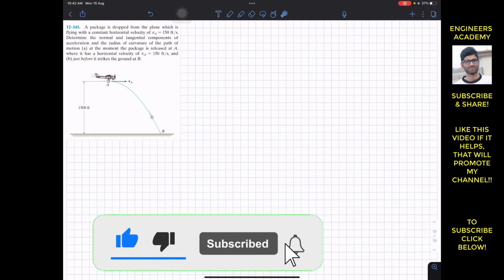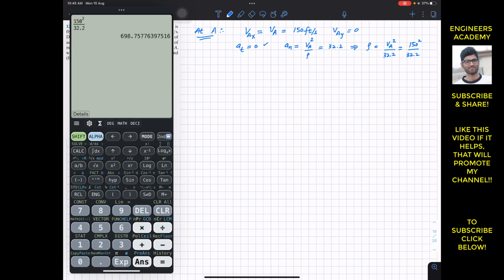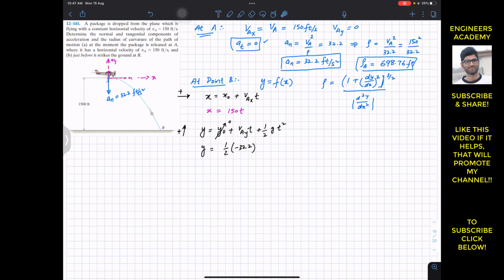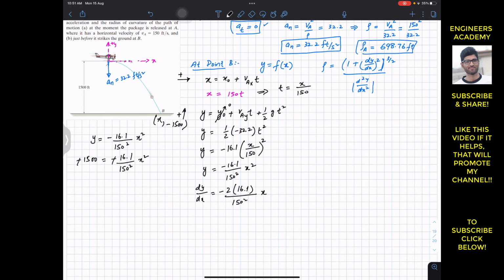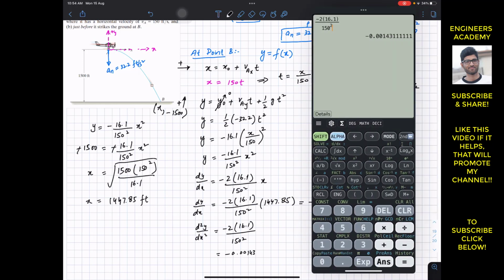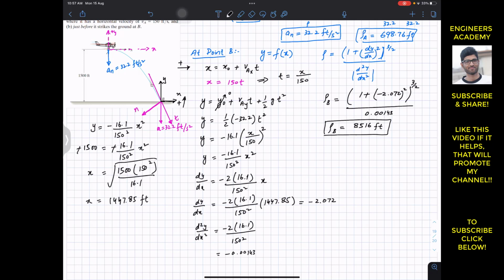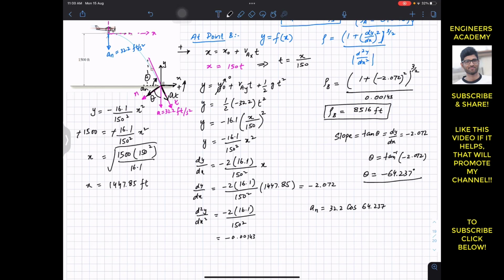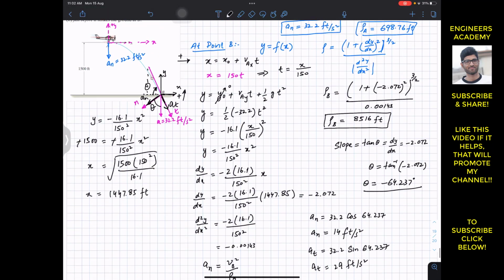12-141 | Curvilinear Motion | Engineering Dynamics Hibbeler 14th Edition | Engineers Academy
Curvilinear Motion - Normal and Tangential Components

12-141 | Curvilinear Motion | Engineering Dynamics Hibbeler 14th Edition | Engineers Academy

12–141. A package is dropped from the plane which is flying with a constant horizontal velocity of vA = 150 ft/s. Determine the normal and tangential components of acceleration and the radius of curvature of the path of motion (a) at the moment the package is released at A, where it has a horizontal velocity of vA = 150 ft/s, and (b) just before it strikes the ground at B.